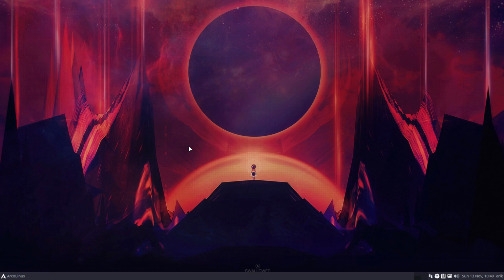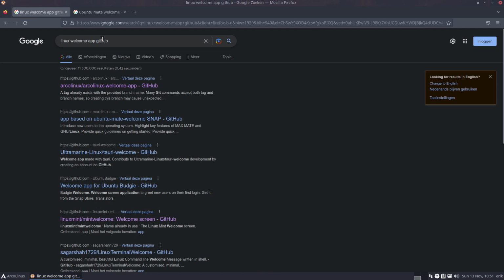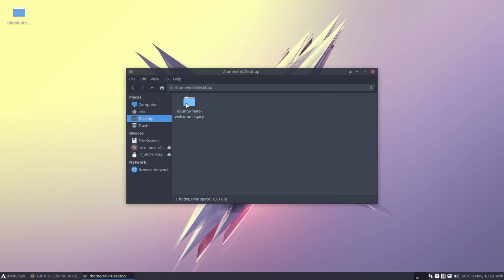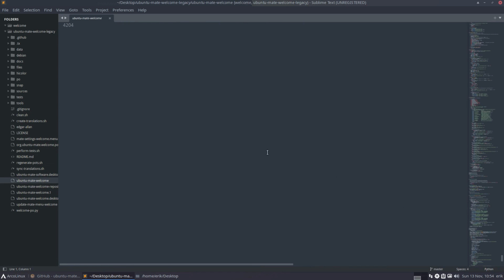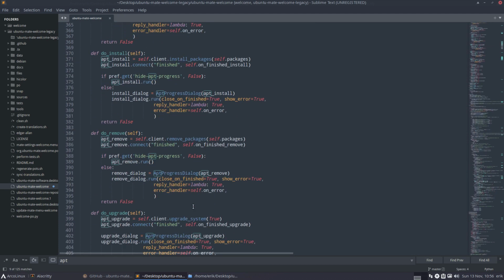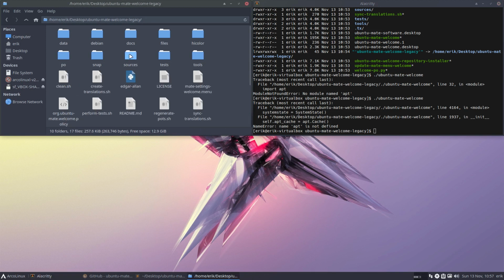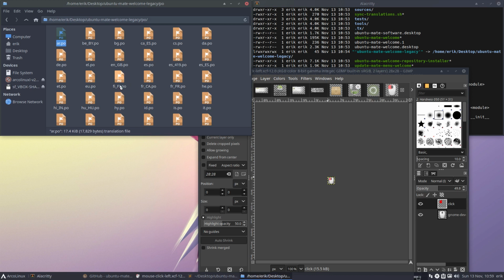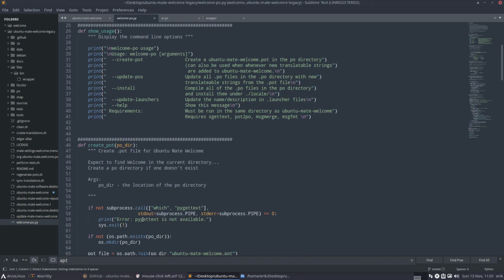ArcoLinux : 3078 Welcome App Series - ubuntu-mate-welcome-legacy